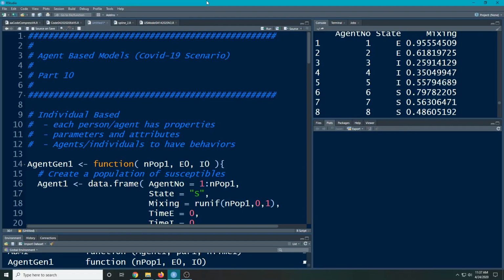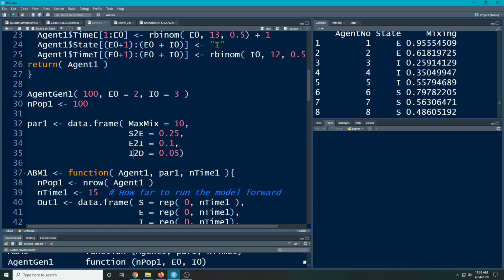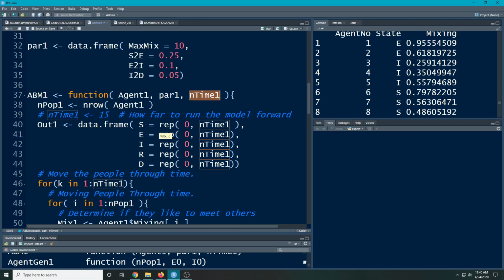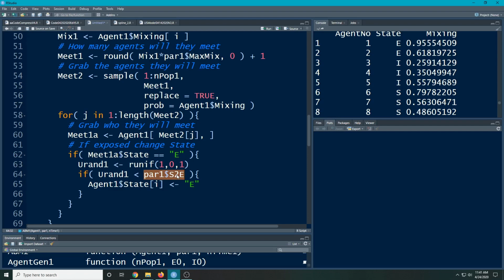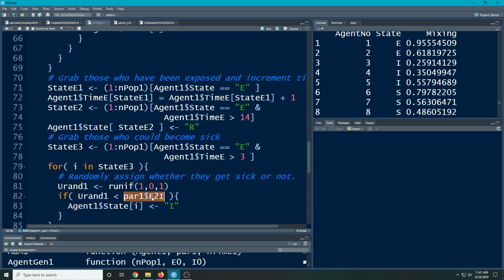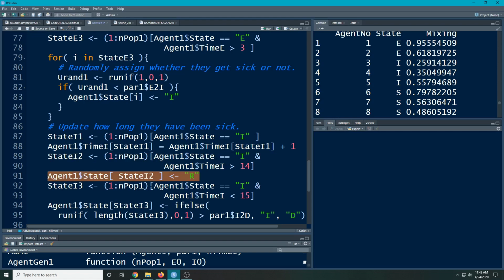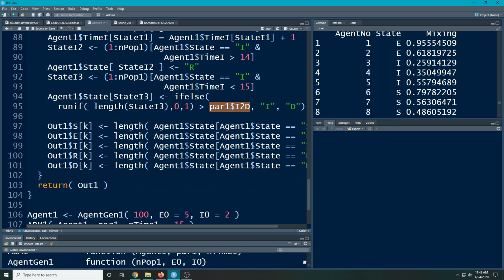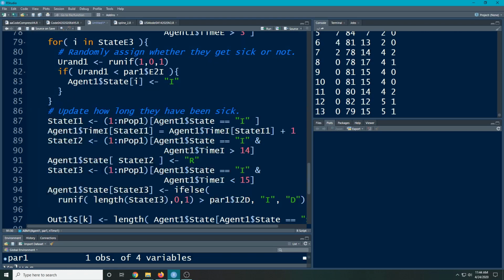Agent Based Models in R - Part 10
This is the tenth in a series of videos where we develop an agent based model.  Here we functionize our main code so we can call it easily and add some parameters.  In order to understand this video you will need to have watched the previous videos.